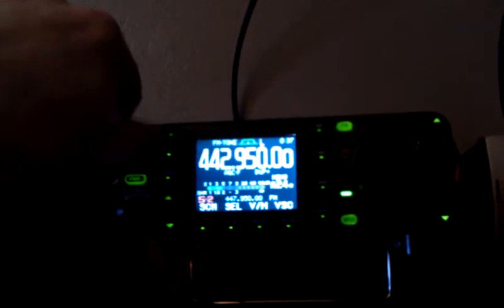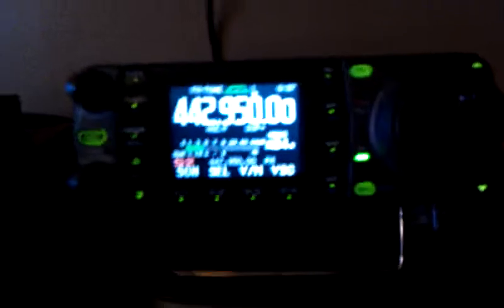N5XTC to Area 5 Skywarn Net, Norfolk VA